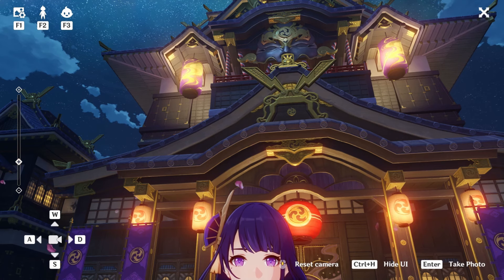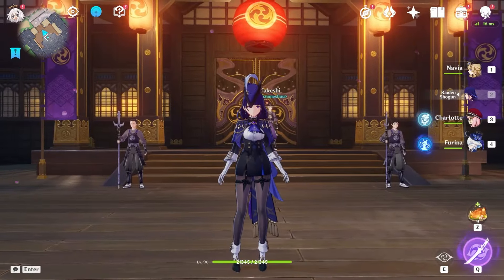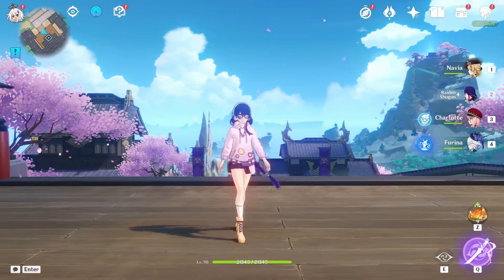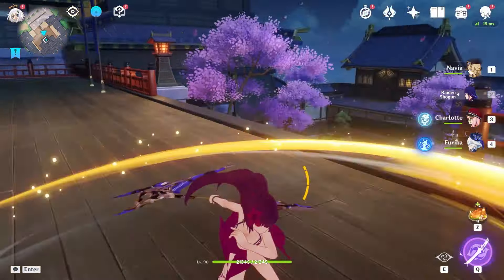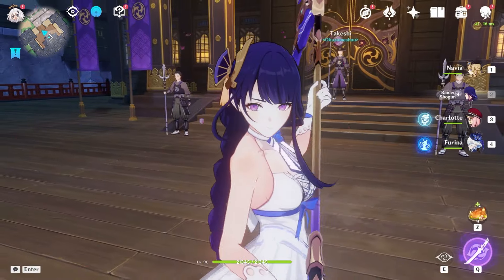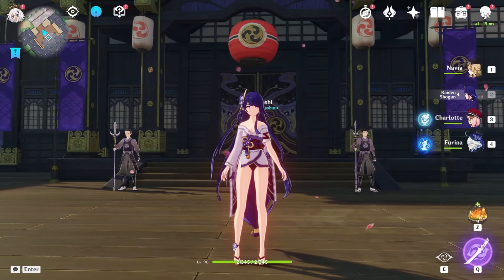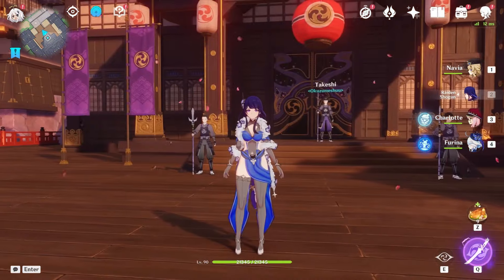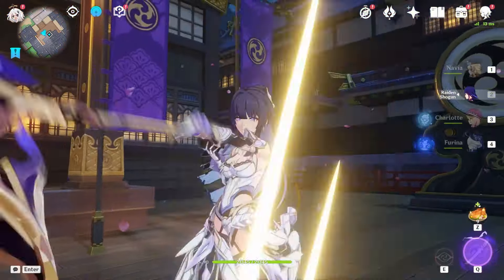Top 10 Raiden Mods | Genshin Impact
Welcome to the channel. I will upload daily on whatever I want with Gachas.

0:00 Intro
1:00 Office Raiden 477766 Cybertron
1:42 Chlorinde 467763 notstable
2:54 Gamer Girl 479569 Maymaru
4:33 Scatach 442715 voidnon
5:30 Aeterna Perum 469720 Guchangge
6:25 Luxury 420929 Kapeccs
7:40 St. Louis Dress 401107 Sasaki
8:13 Simplified 473258 Aniylan
9:42 Elegant Dress 420773 Lewdlad
10:36 Hersher Of Origin 422603 Lost 72_p

Genshin Impact is an action role-playing game developed and published by miHoYo. It was released for Android, iOS, PlayStation 4, and Windows in 2020, on PlayStation 5 in 2021, and is set for release on Nintendo Switch.

Genshin Impact (Chinese: 原神 Yuánshén) is a free-to-play action role-playing game developed and published by miHoYo Co., Ltd. Outside of China, the publisher is miHoYo's subsidiary Cognosphere Pte., Ltd. d/b/a HoYoverse.

The game features a fantasy open-world environment and action based combat system using elemental magic, character switching, and a gacha monetization system for players to obtain new characters, weapons, and other resources. The game can only be played with an internet connection and features a limited multiplayer mode allowing up to four players in a world.

In 2020, Genshin Impact took the video game industry by storm, attracting a large player base and generating nearly $400 million in revenue within its first two months on the market.

At first glance, Genshin Impact might look like just another anime open-world game, but there are a lot of interesting things going on that set it apart. Why did it become so popular? What’s the game like? How do all of its systems work? On which platforms is it available?

In this guide, we’ll explain everything you’ll need to know about Genshin Impact, including an overview of its gameplay, how monetization works, what its multiplayer is like, and more.

Genshin Impact is an open-world action RPG with “gacha” (we’ll go over that later on) mechanics. It is developed and published by Chinese studio miHoYo. In it, players control a number of party members, each with different abilities, weapons, gear, and personalities. The combat plays out in real time, allowing players to utilize ranged, melee, and elemental attacks against a wide array of enemies across the game’s open world and dungeons.

Genshin Impact is an online-only adventure that heavily leans into story and multiplayer — with many features you’d see in popular games as a service (like daily quests, rewards, loot, and other things to keep you checking in).